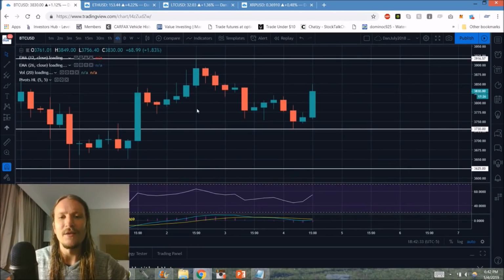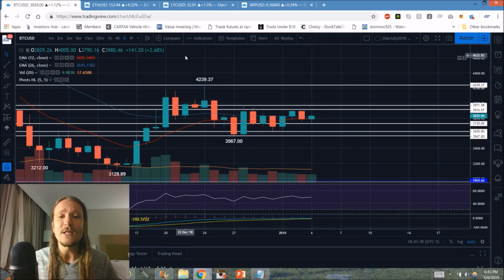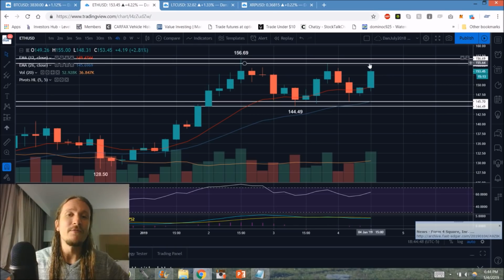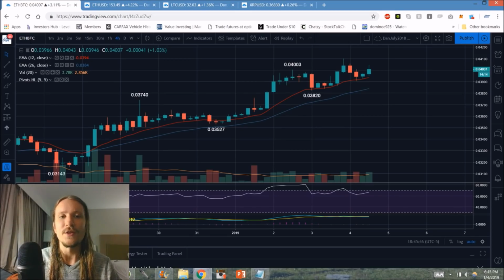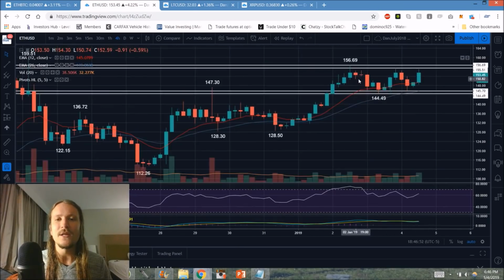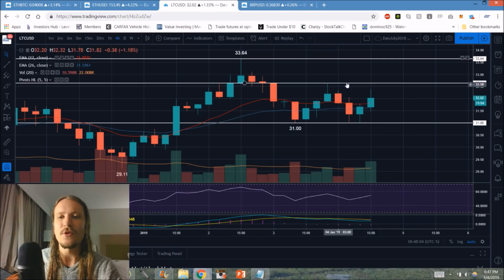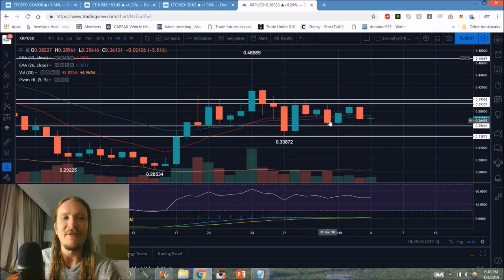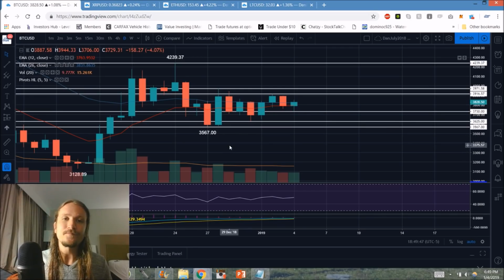Bitcoin Ethereum Litecoin XRP Technical Analysis Chart 1/4/2019 by ChartGuys.com